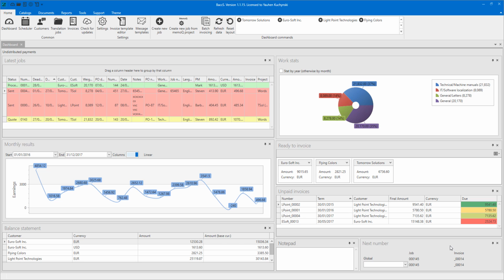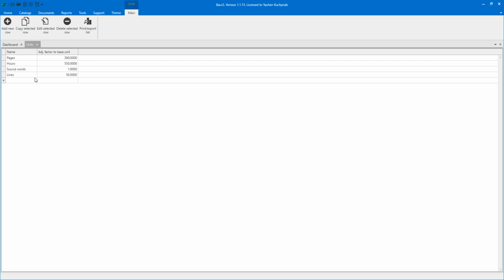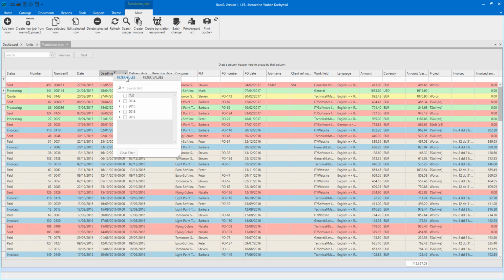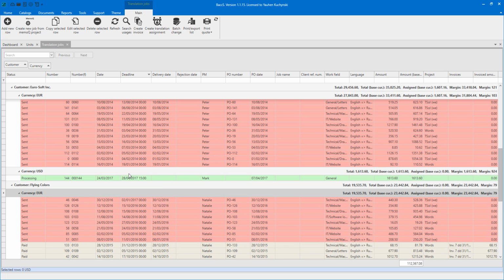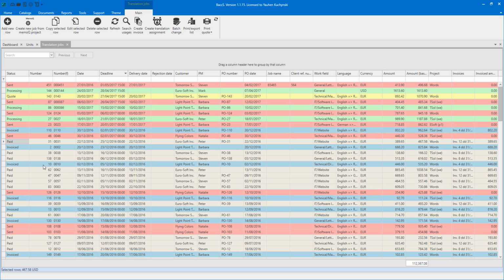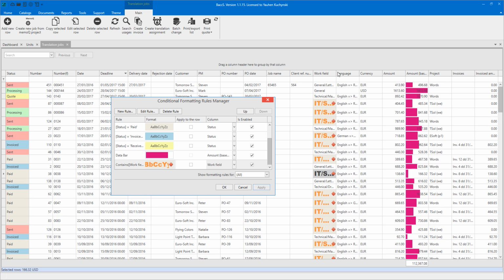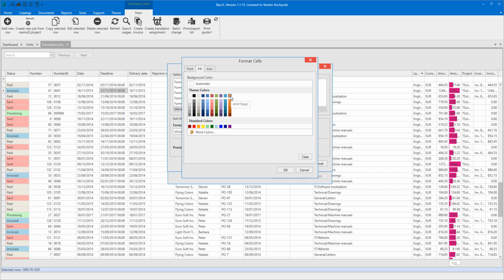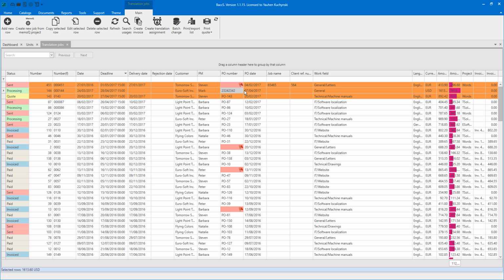BaccS - working with lists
Detailed demonstration of data editing, filtering, grouping, summarizing, searching and conditionally formatting in BaccS to facilitate your work